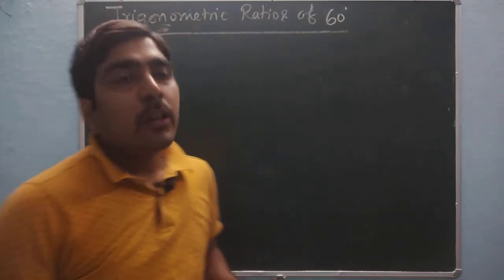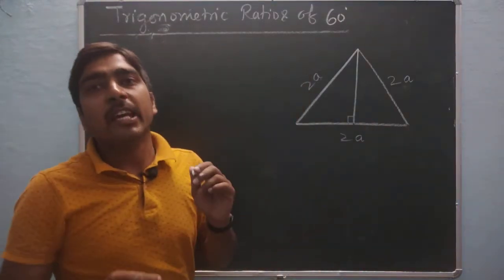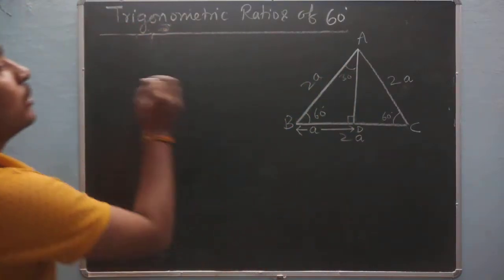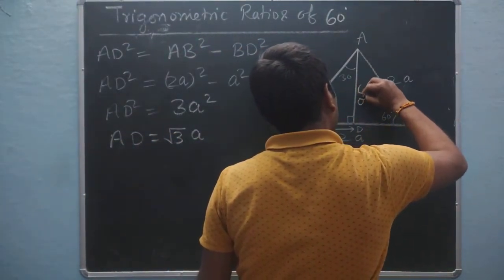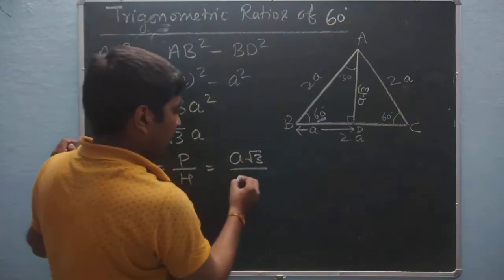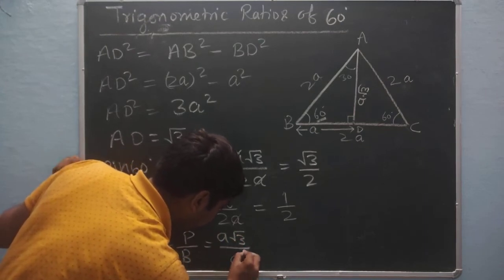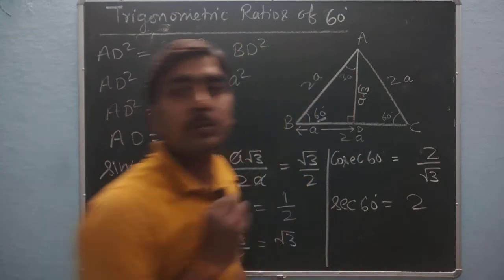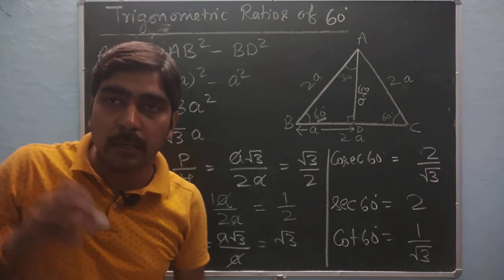trigonometric ratios of 60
trigonometric ratios geometrically